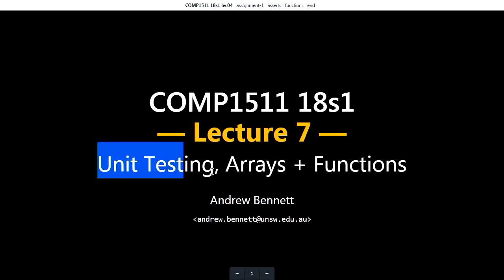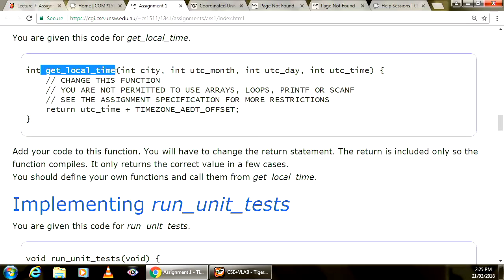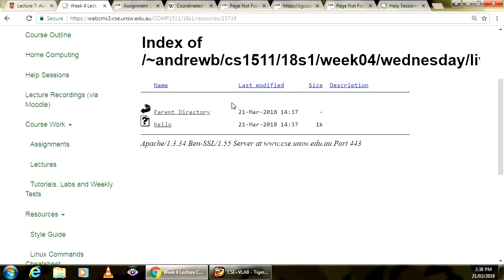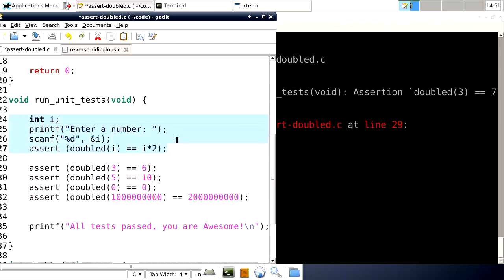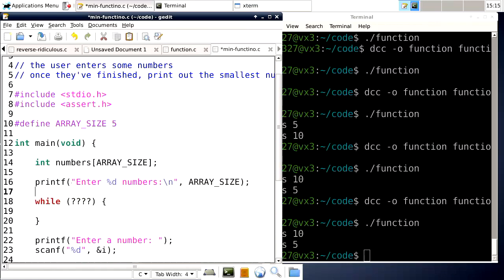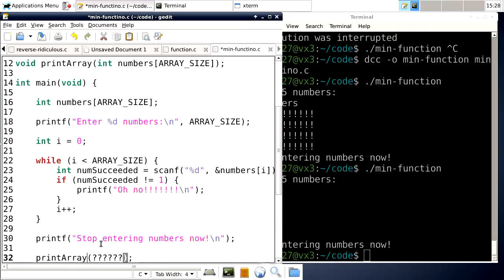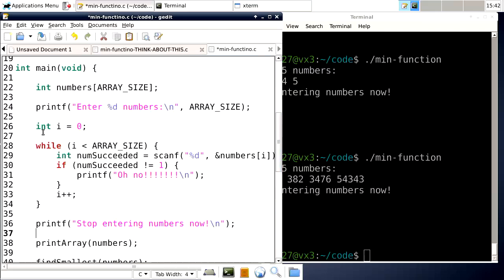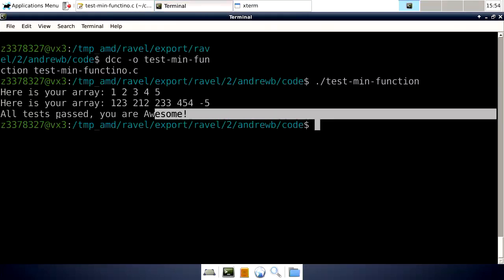COMP1511 18s1 Week 4 Wednesday (B Stream) - Unit Testing, Arrays + Functions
COMP1511 18s1
Lecture 7: Unit Testing, Arrays + Functions

Topics covered:
- the basics of unit testing using asserts
- the basics of designing a solution to a problem
- Assignment 1
- passing parameters into functions
- using arrays to solve simple problems